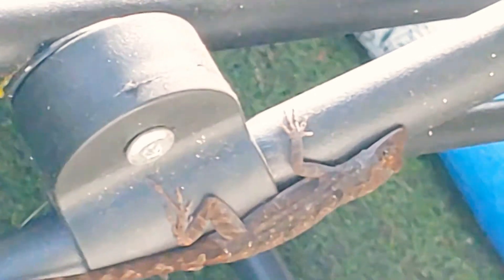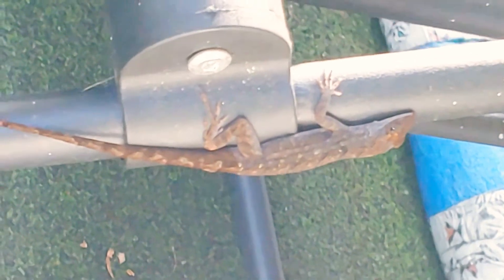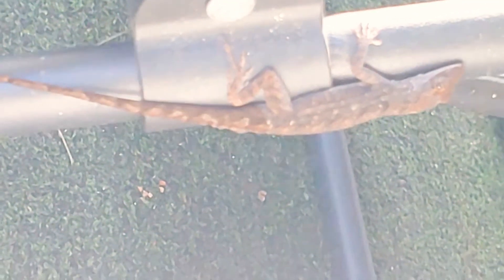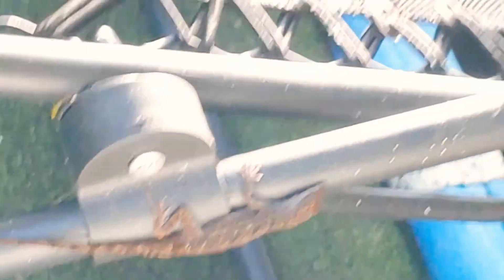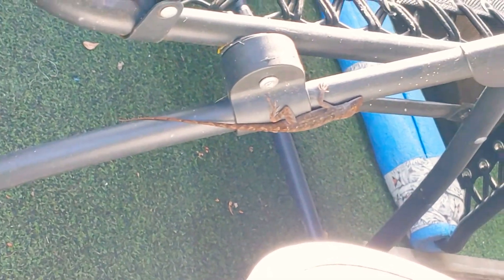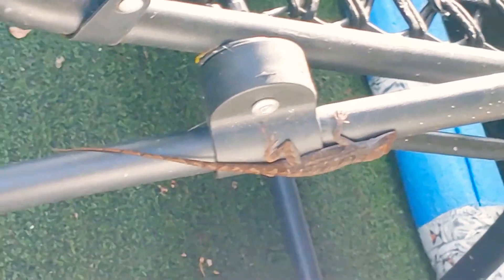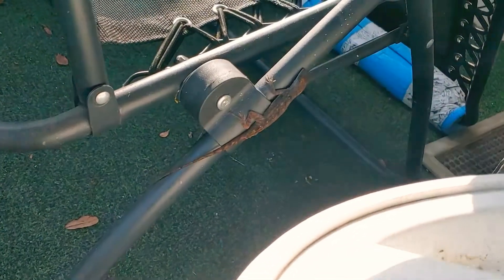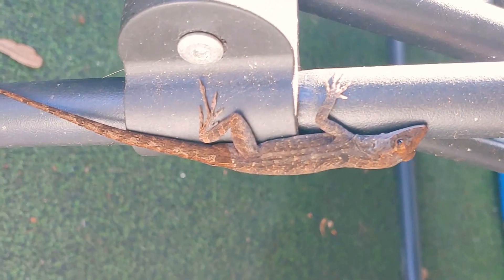Backyard Lizards (St. Augustine FL)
Anole Lizard (this is one if many different types of Anoles)